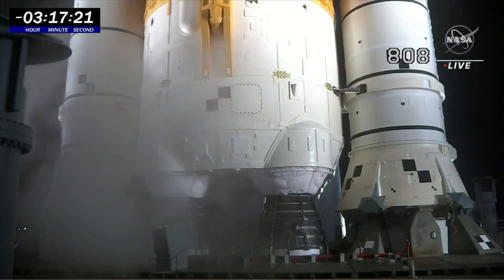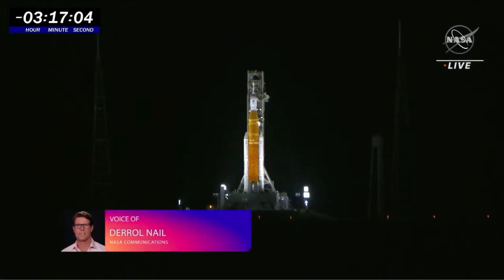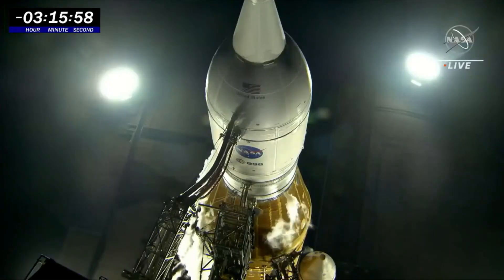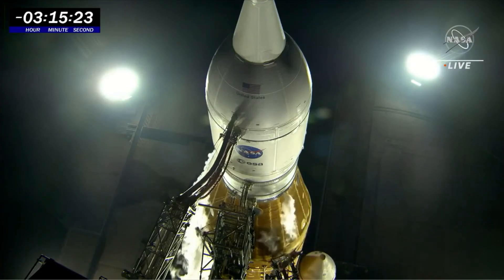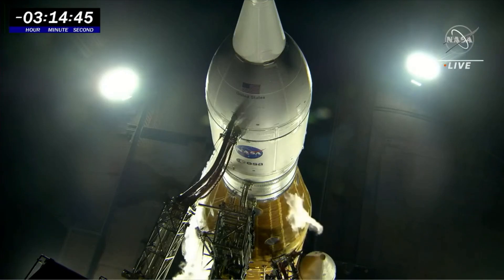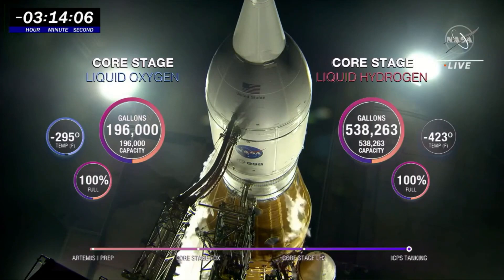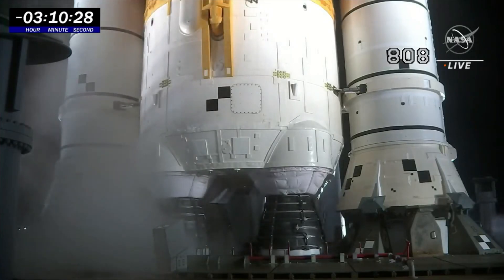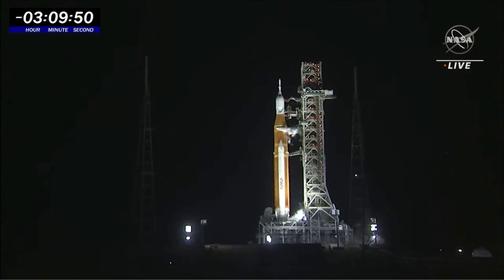Artemis 1 moon rocket springs intermittent leak, 'Red Crew' prepped for pad trip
An "intermittent leak on the replenish valve," has stopped the flow of liquid hydrogen to the core stage of the Artemis 1 rocket. NASA's 'red crew' is being prepped to head to the pad to "torque packing nuts at the base of the mobile launched," according to NASA.

Credit: NASA